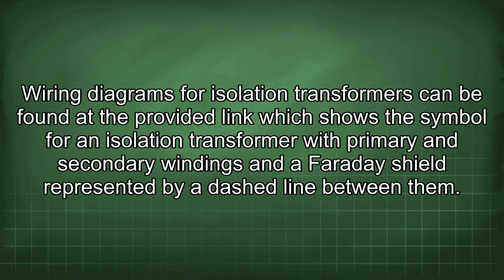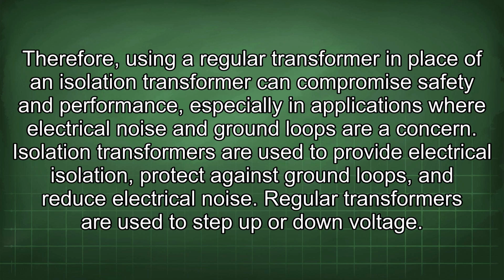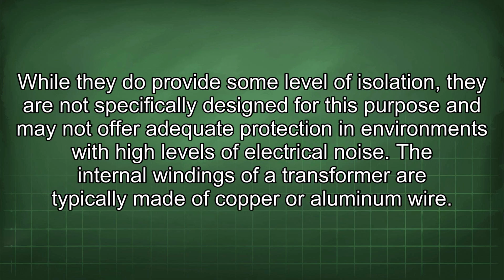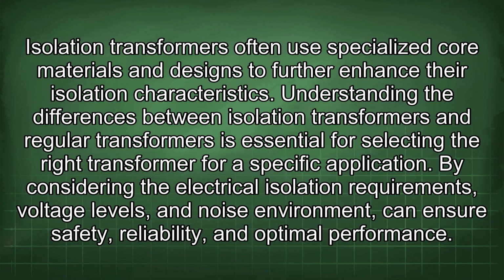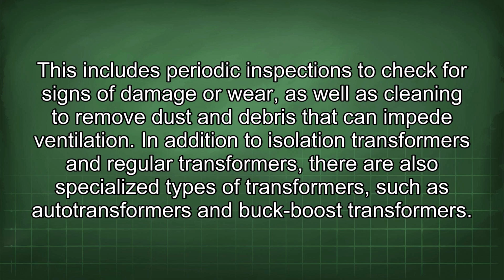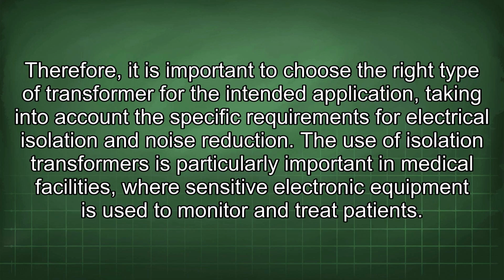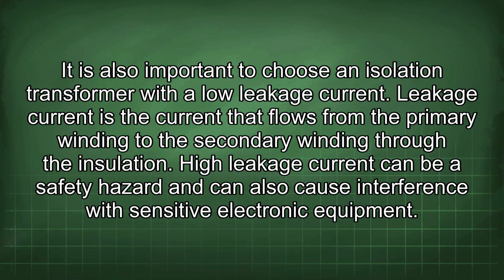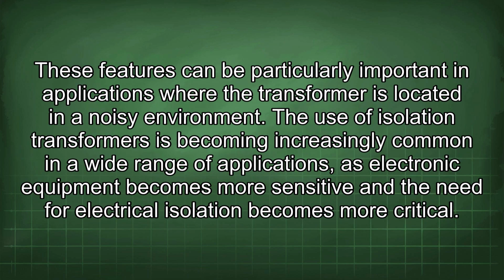Isolation Transformer vs Regular Transformer Wiring Differences Explained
Explore wiring diagrams for isolation and regular transformers. Learn about the crucial differences in their internal windings, especially the Faraday shield. Discover why regular transformers cannot be used for isolation purposes.